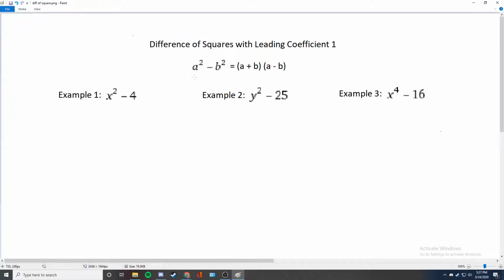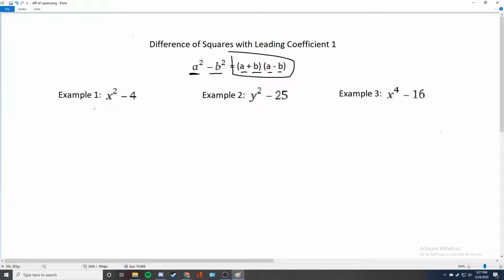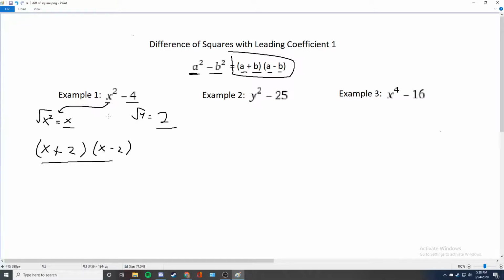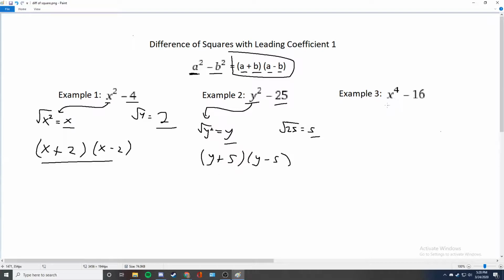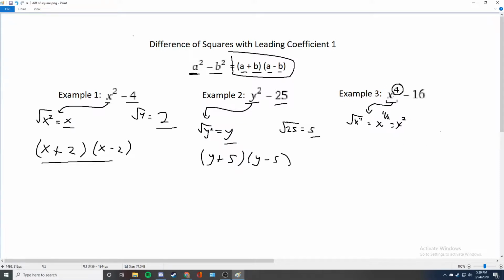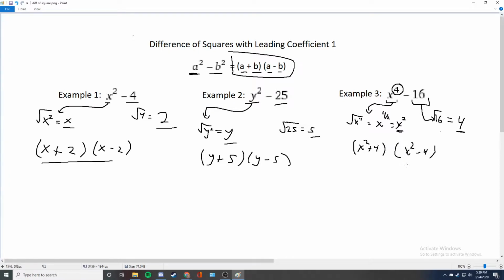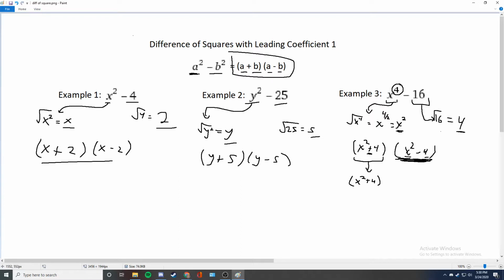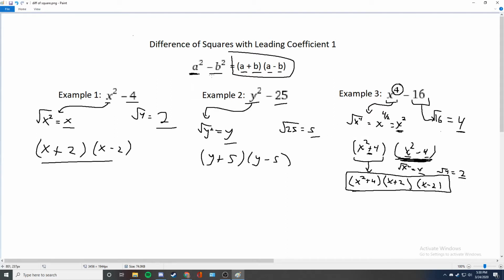Math 082 6.5 Difference Of Squares (A)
Factorizing a difference of two squares